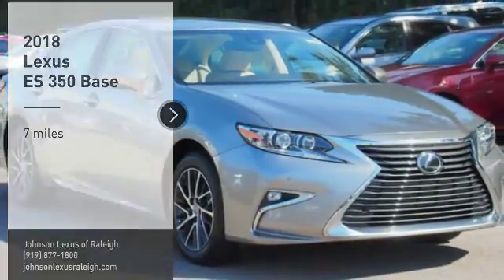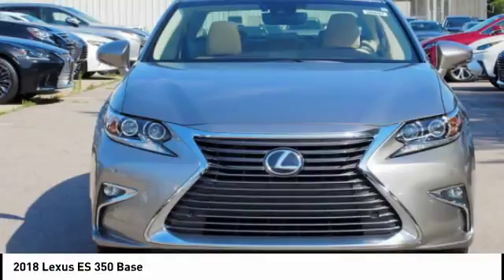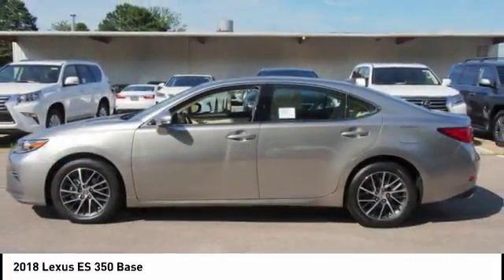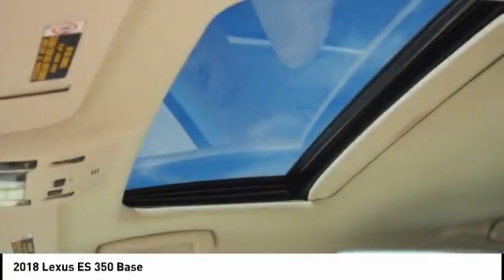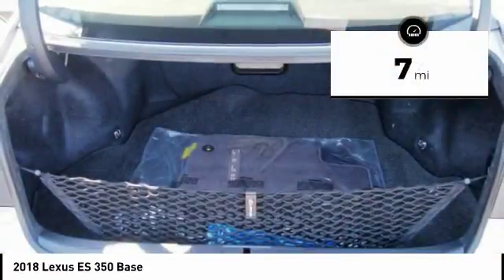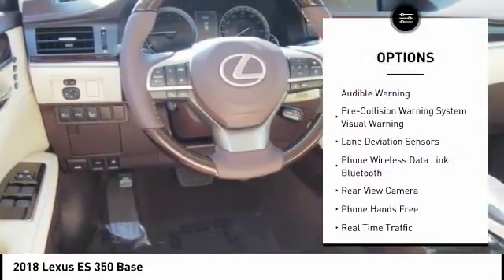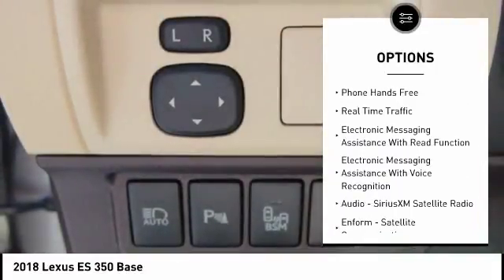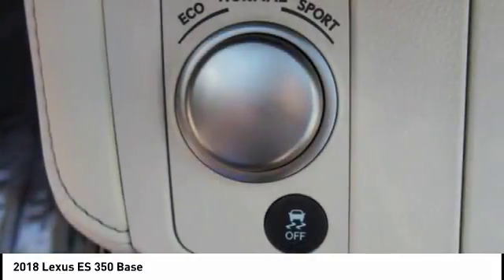2018 Lexus ES 350 for sale in Raleigh NC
2018 Lexus ES 350 for sale in Raleigh NC - Stock # 26647
Year: 2018
Engine: 3.5L V6 DOHC Dual VVT-I 24V
Transmission: Automatic
Exterior: Atomic Silver
Interior: Parchment Leather With Espresso Bird's Eye Maple
Drive Train: FWD
Cylinders: 6
Trim: N/A
Address:
VIN: 58ABK1GG7JU111283